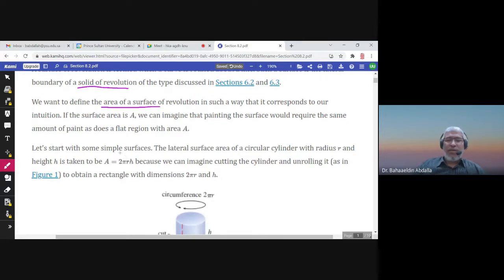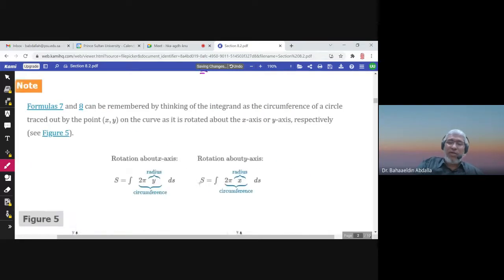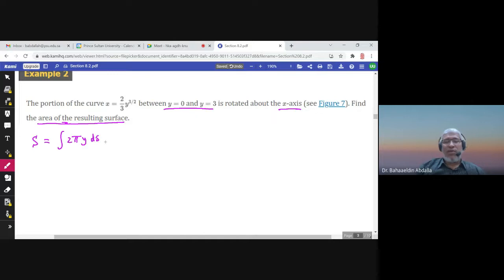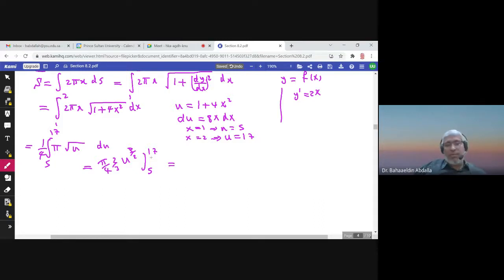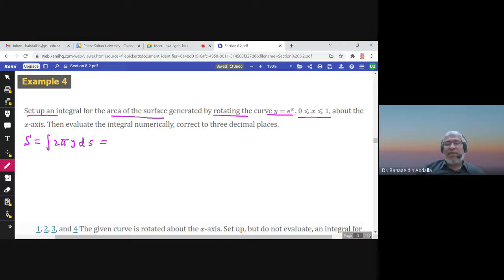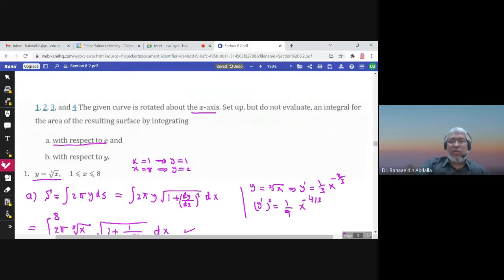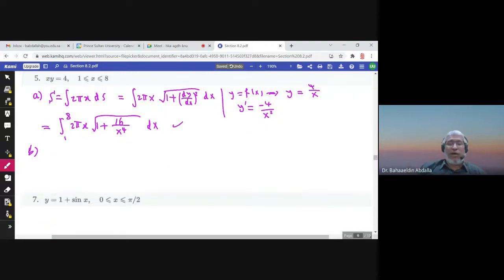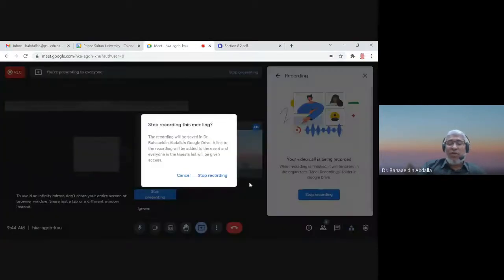8.2 Area of a Surface of Revolution (Part I)